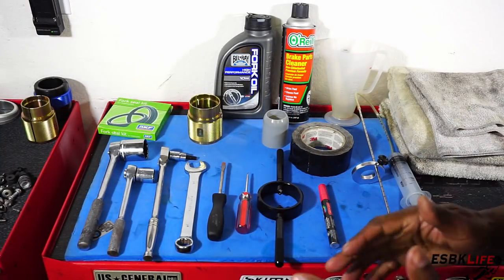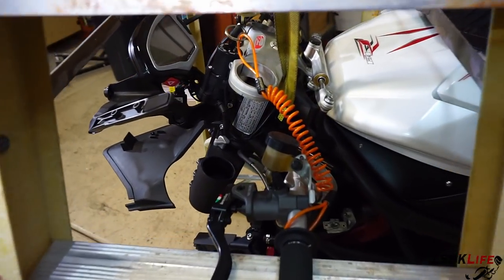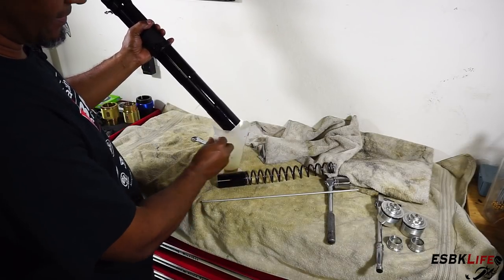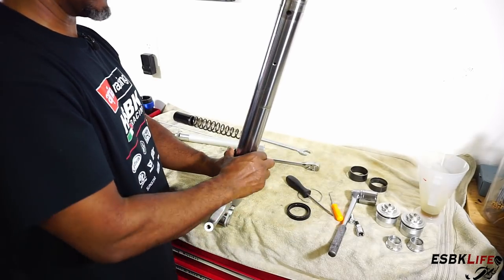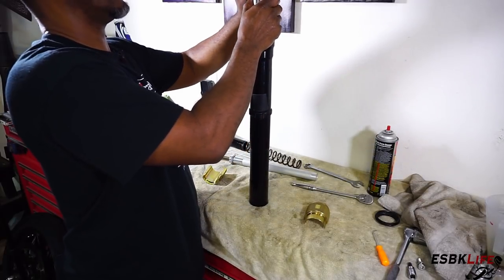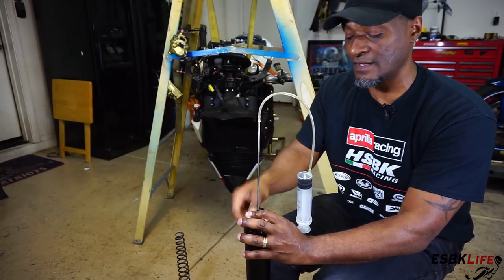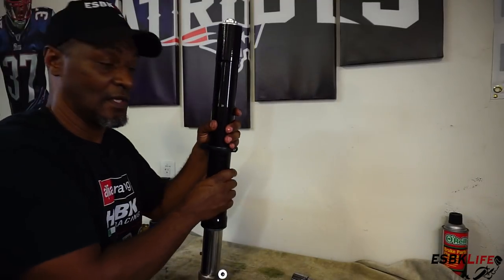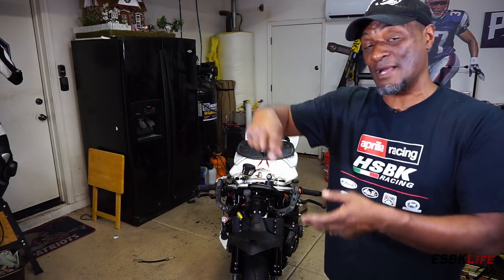ESBKLife: MV Agusta F4 1000 Fork Seal Replacement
What's up YT?  Today We're showing the MV F4 Track bike some love.  We're changing fork seals!!